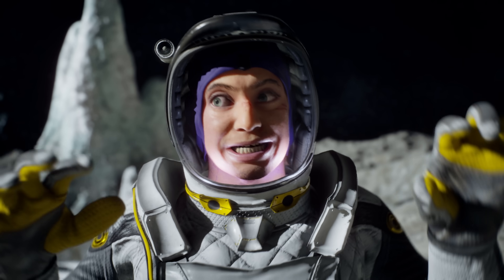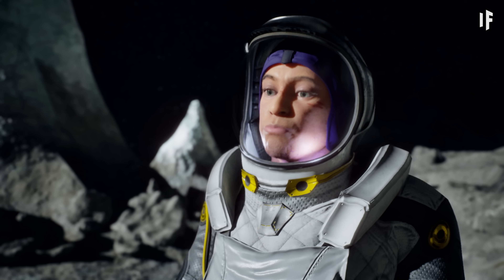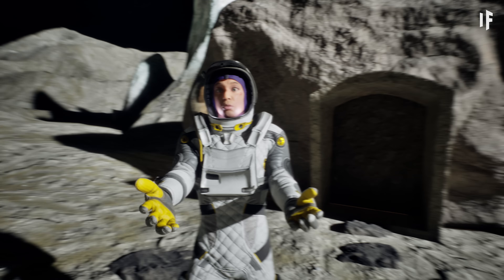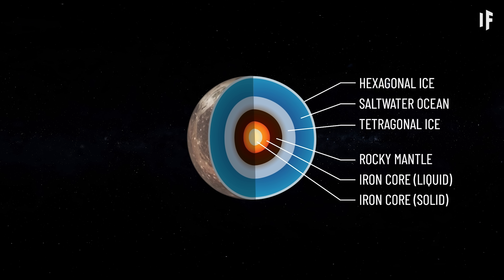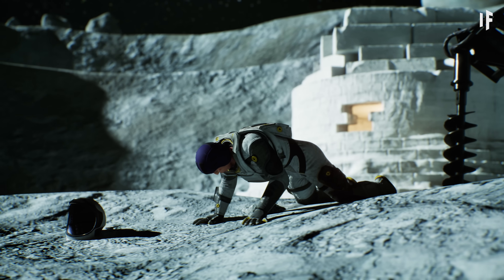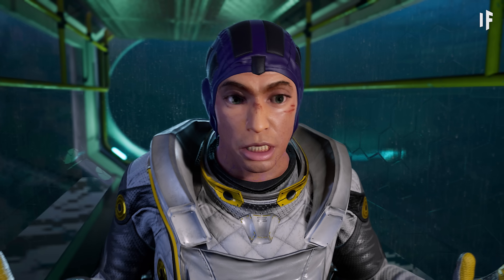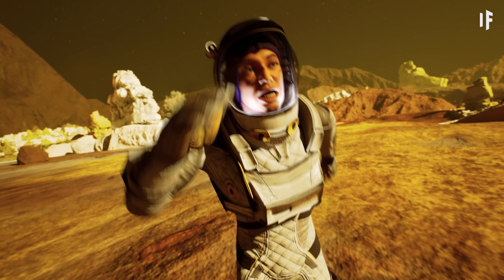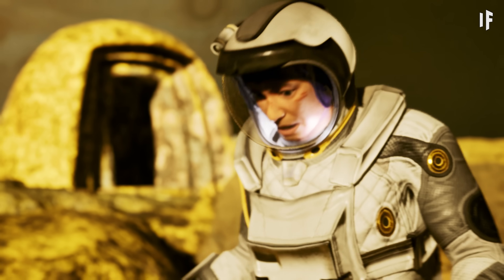What If You Lived on the Moons of Jupiter?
Did you know that Jupiter has 95 moons? And some of them are really big, like planet-sized big. I'm going to populate these big moons of Jupiter, and see which one isn't gonna kill me.

00:00 What If You Lived on the Moons of Jupiter?
01:14 Building on Callisto
03:29 Radiation on Callisto
05:11 Moving to Ganymede
08:39 Arriving on Europa
11:58 Exploring Io